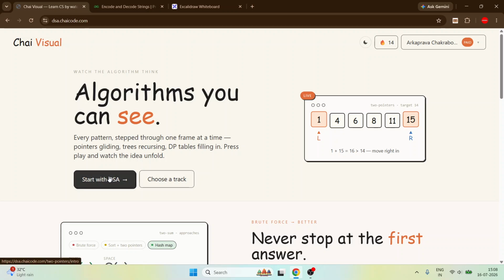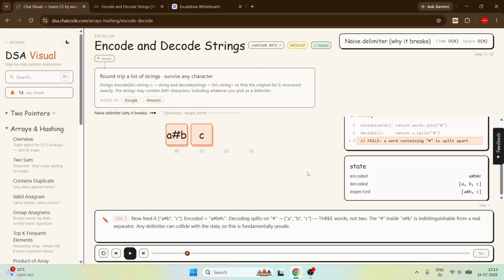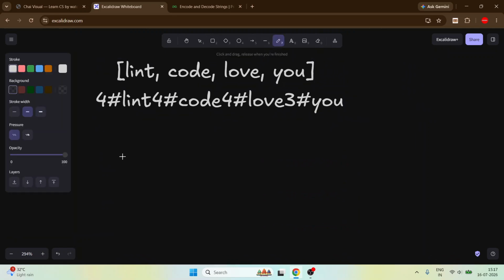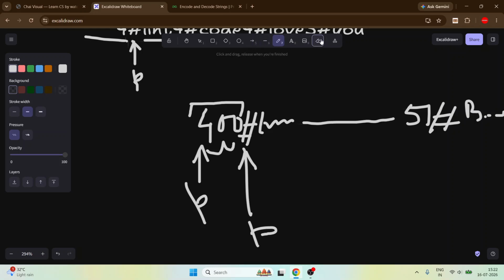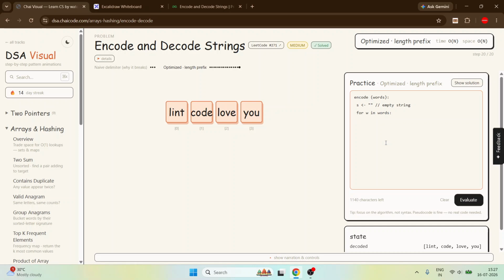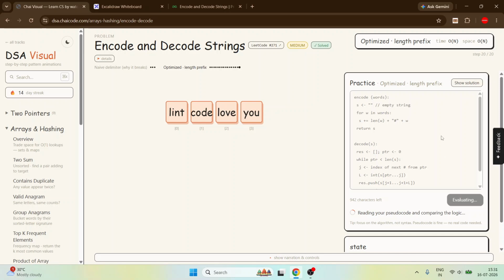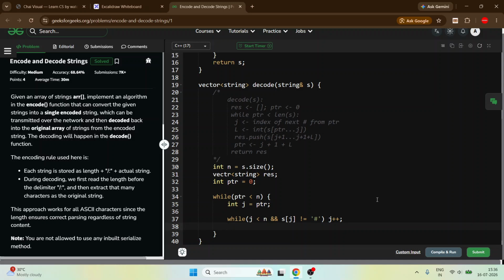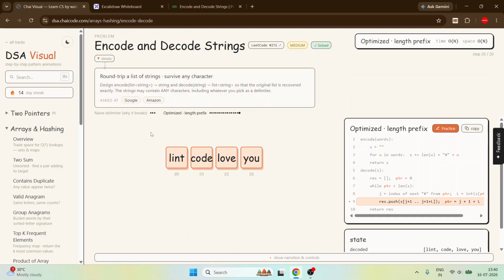Encode and Decode Strings in C++ 🔥 | String Encoding Explained | DSA Series #16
In this video, I solve the Encode and Decode Strings problem in C++ with a beginner-friendly explanation.

This is a popular coding interview question that teaches how to design a reliable string encoding and decoding strategy while preserving the original data.